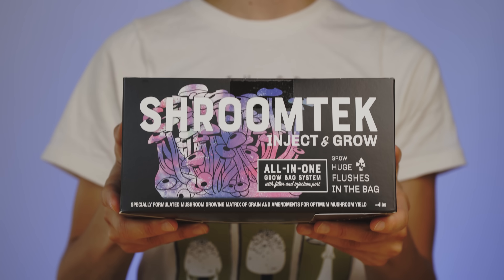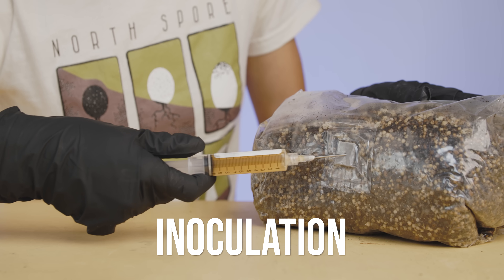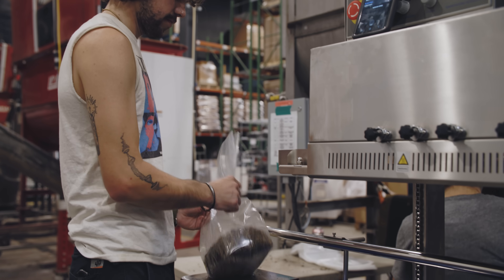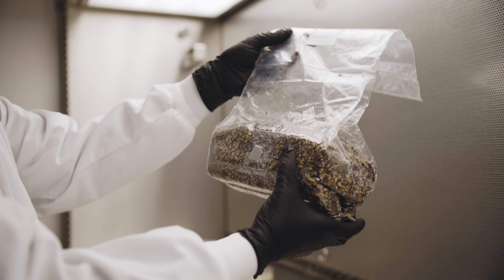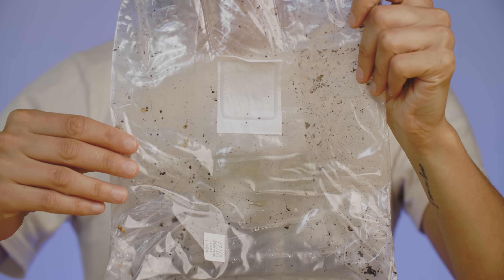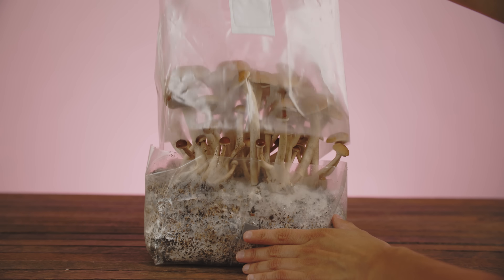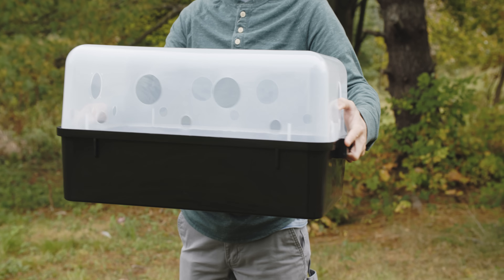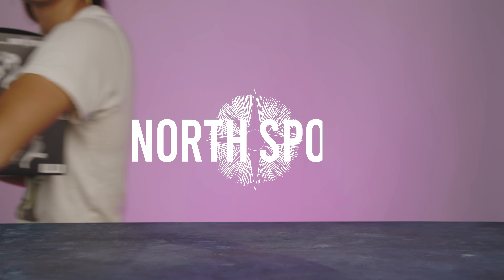Grow Mushrooms Right in the Bag! | ShroomTek All-In-One Mushroom Grow Bag by North Spore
Our beginner-friendly ShroomTek All-In-One Mushroom Grow Bag was formulated by mycologists to simplify mushroom growing while maximizing the speed and size of your grow. (All that's required is a spore syringe or liquid culture!) The entire grow takes place inside the bag – from inoculation to colonization to flush – making the entire process both seamless and effortless!